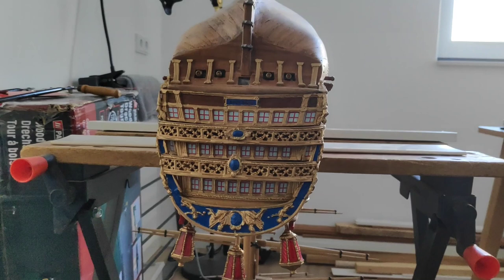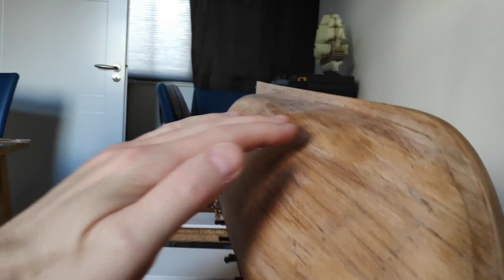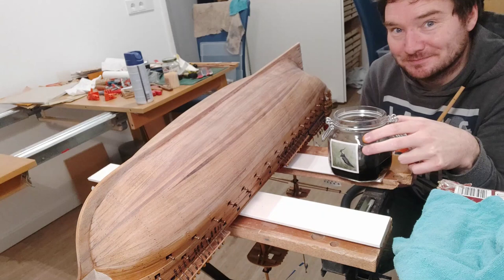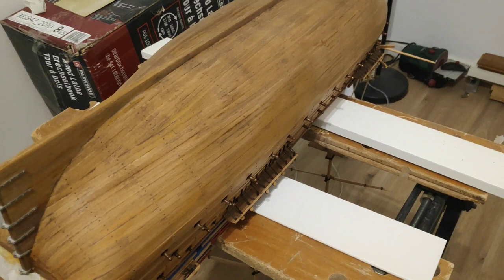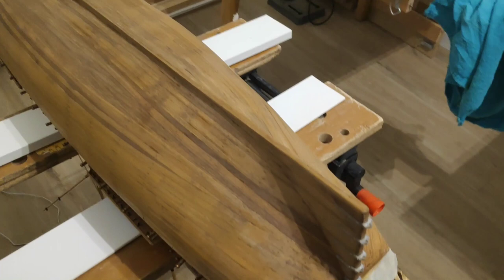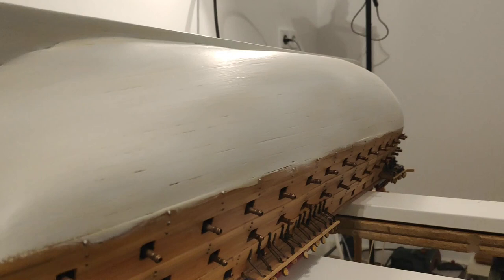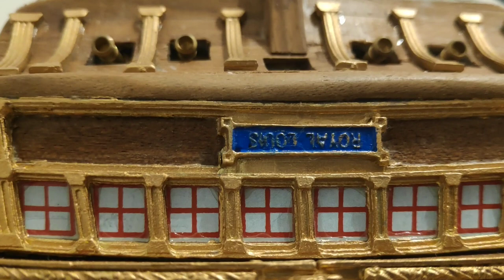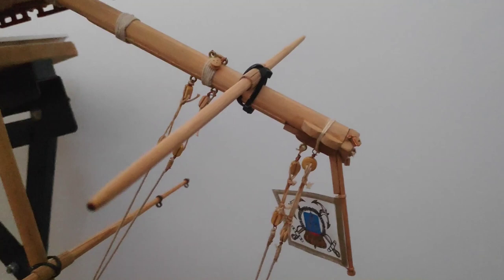Staining and painting the Royal Louis (episode 03)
I'm finishing a model of the Royal Louis, from a kit by Mamoli. In this episode, I'll be staining and then painting the hull. Also, you'll see me ruining the ship's nametag! Pictures of the build, and discussions with fellow builders are available